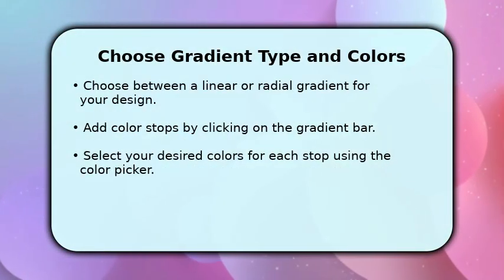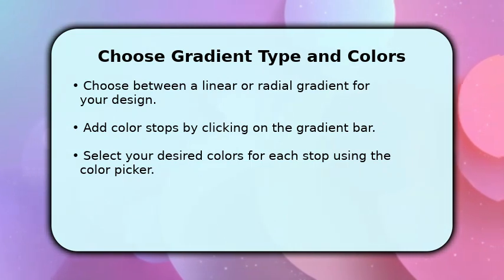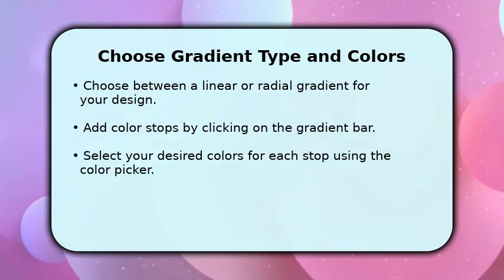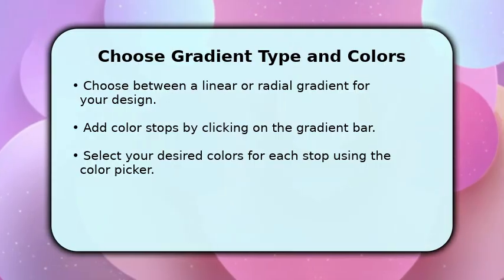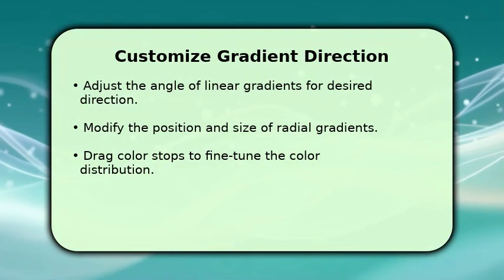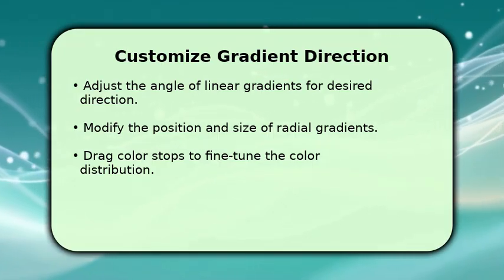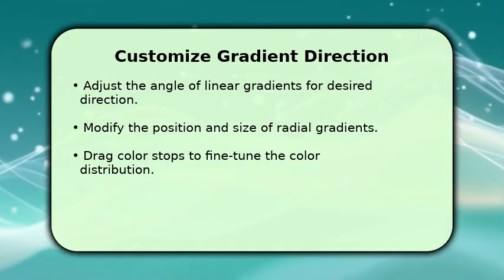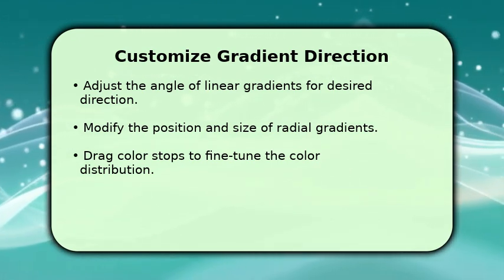How to Make a Gradient Background in Webflow - Step By Step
▸ (x) Learn how to create a gradient background in Webflow with this step-by-step tutorial. In this video, we'll cover the basics of gradient backgrounds and show you how to apply them to your Webflow designs. From choosing the right colors to adjusting the gradient settings, we'll take it one step at a time.

Webflow gradient background, how to make gradient in webflow, webflow tutorial, gradient design in webflow, webflow color palette, webflow design tips, gradient backgrounds online, webflow gradient settings